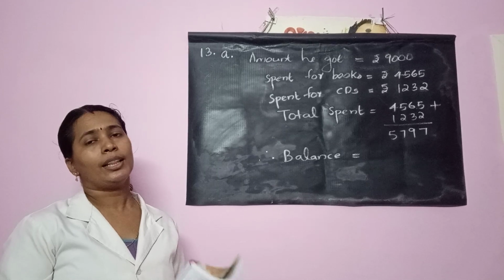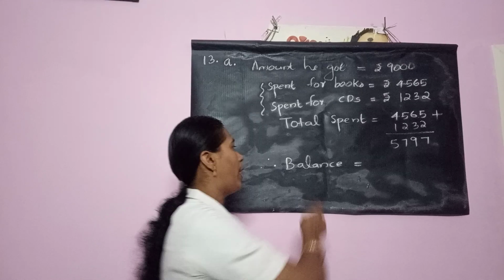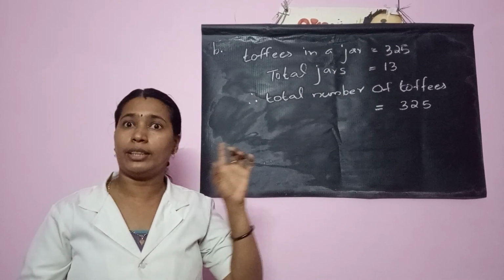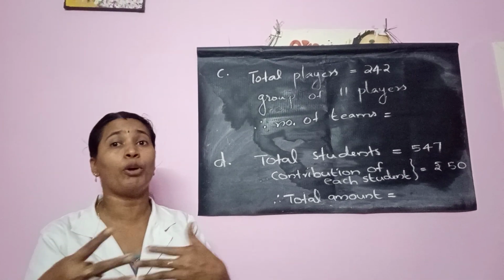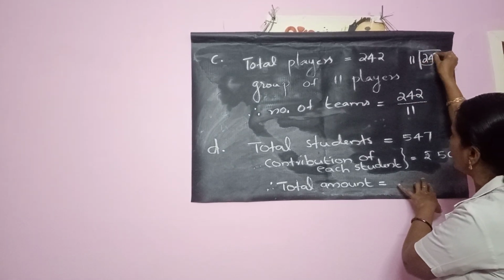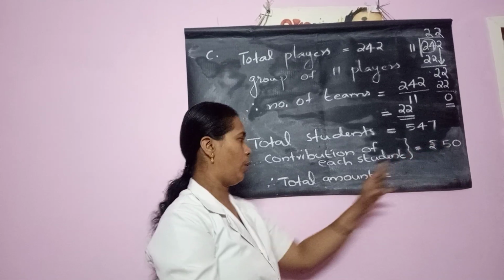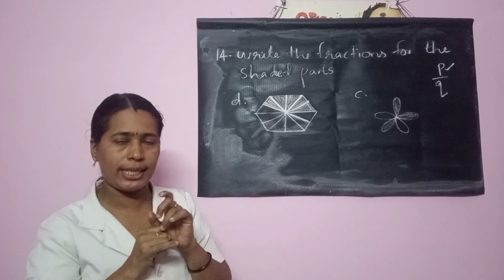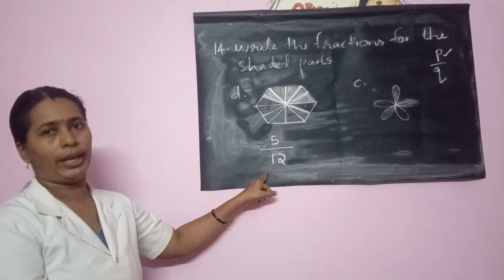Part 3 class 4